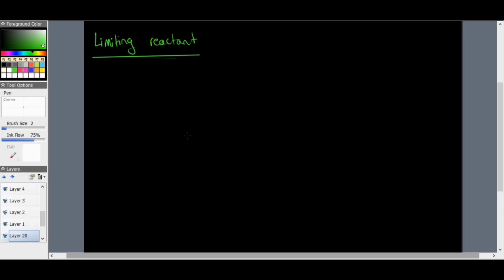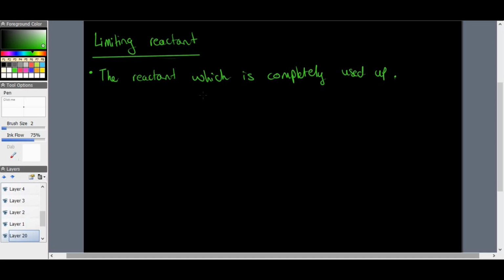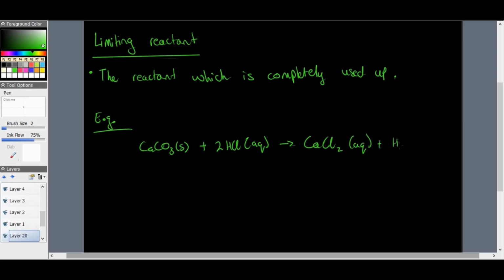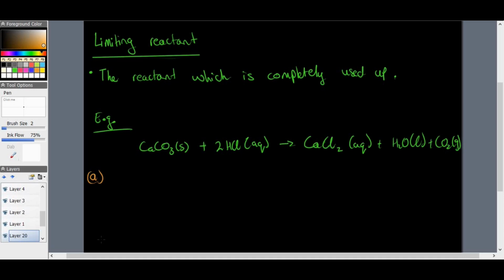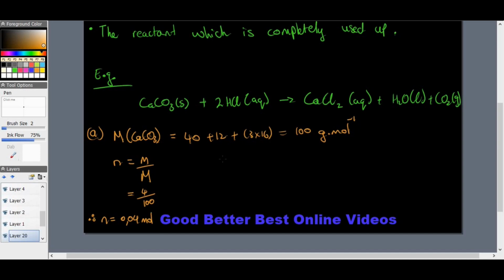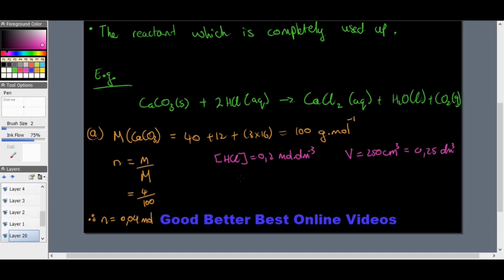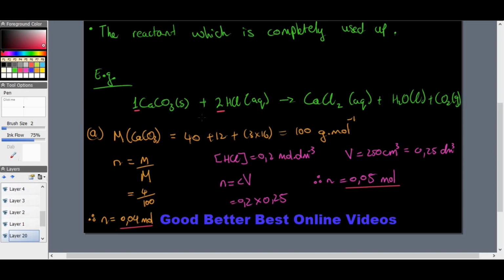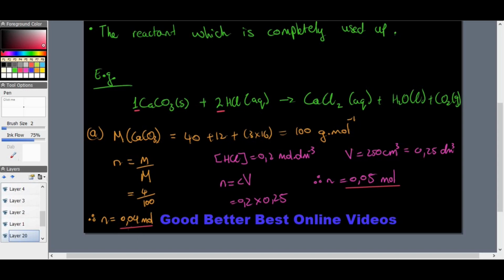Grade 11 Physics: Limiting Reactant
This video was created to assist our learners with Limiting Reactant